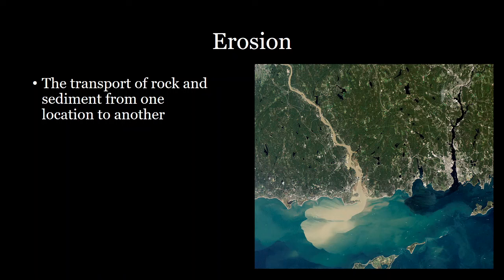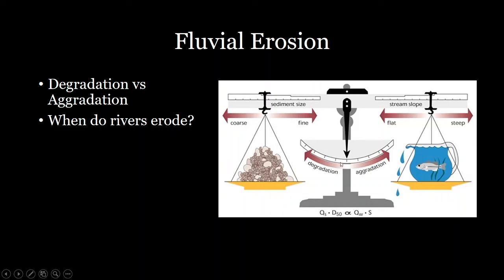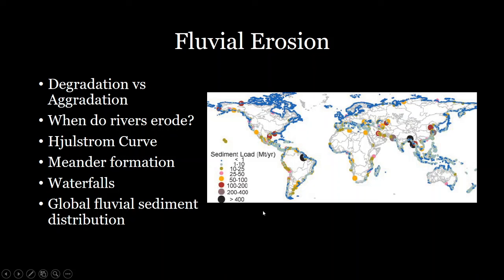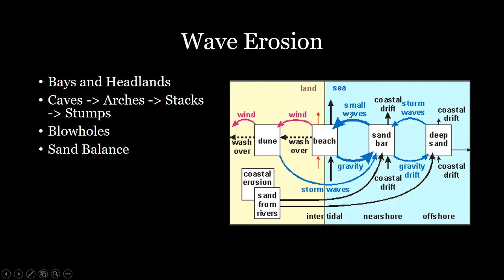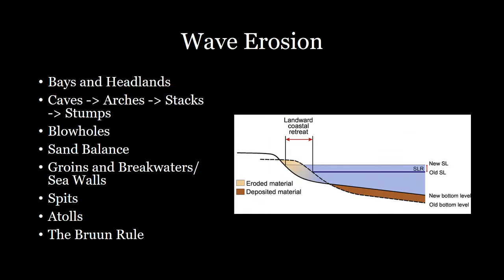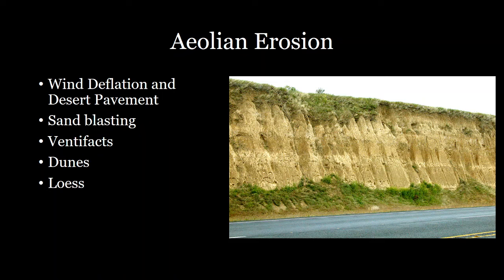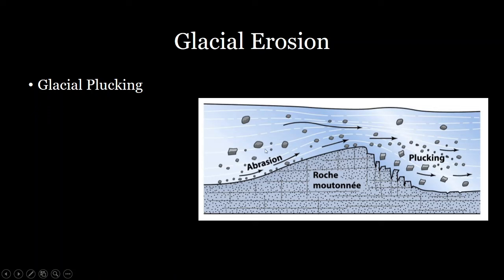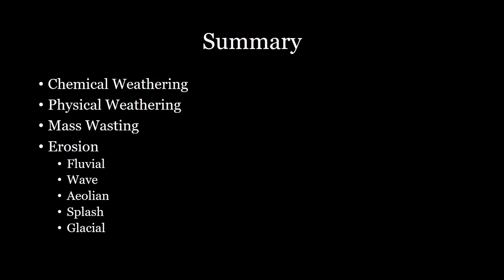Erosion Part 2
This is part 1 of the third lecture for week 3 of Rutgers Geography Department course 450:101 Earth Systems. The lecture covers concepts around erosion including physical and chemical weathering, types of mass wasting such as landslides and debris flows, as well as types of erosion such as coastal erosion, fluvial erosion, and glacial erosion processes.